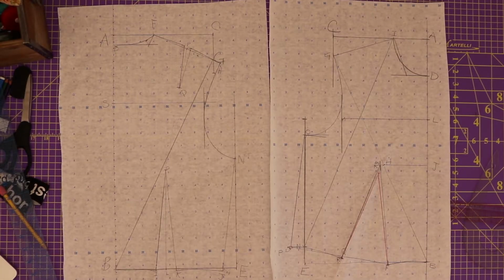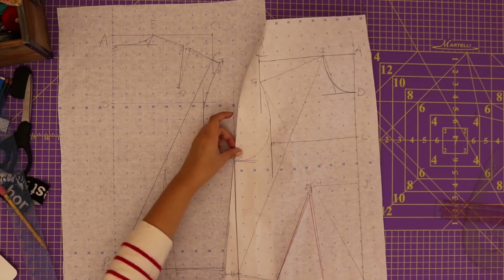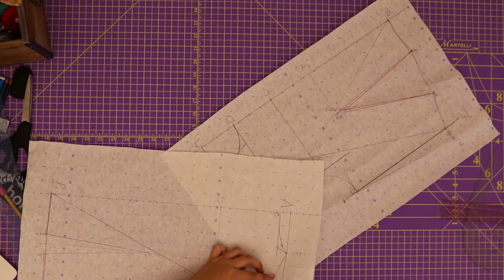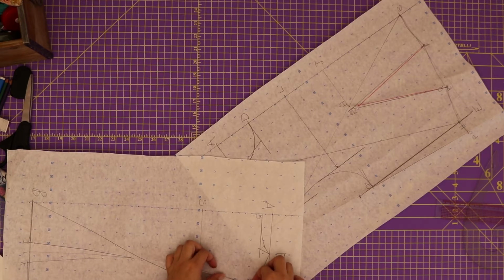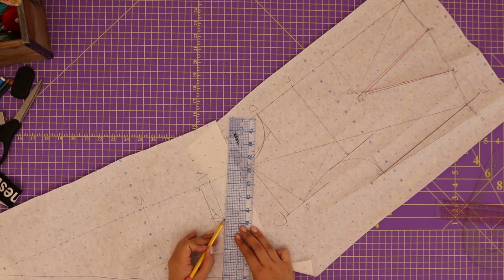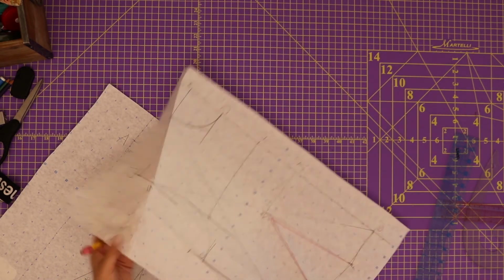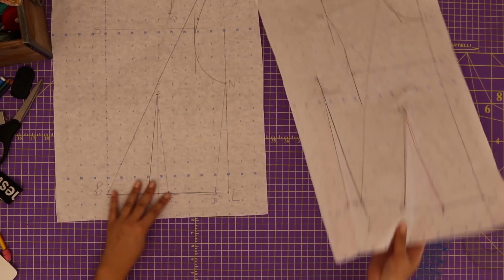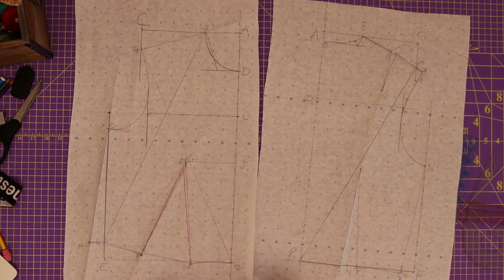Truing the Draft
How to true the darts and match side and shoulder seams on Front and Back No Ease Bodice